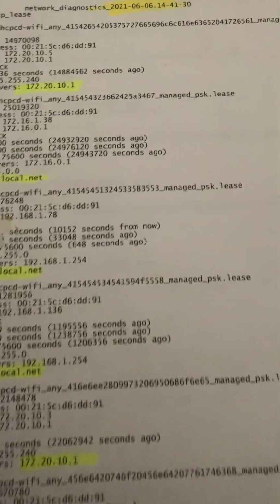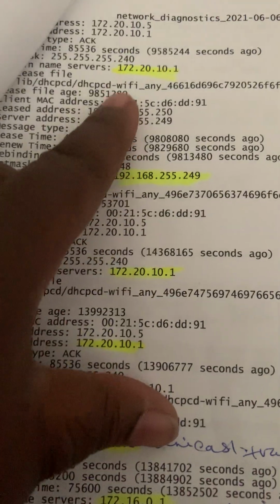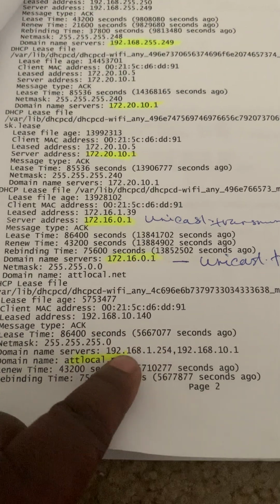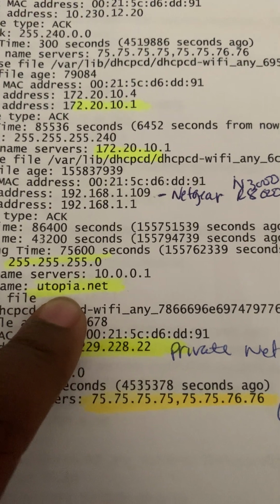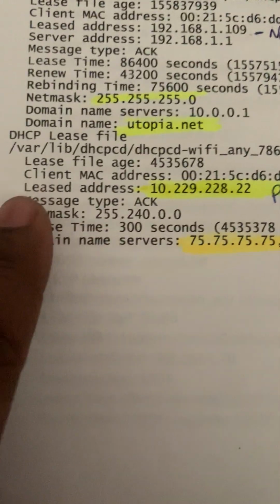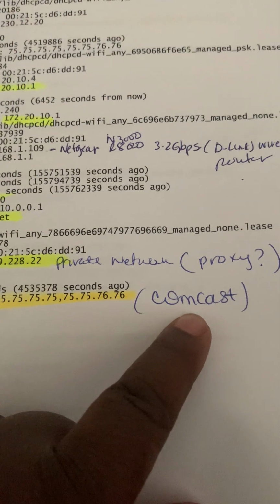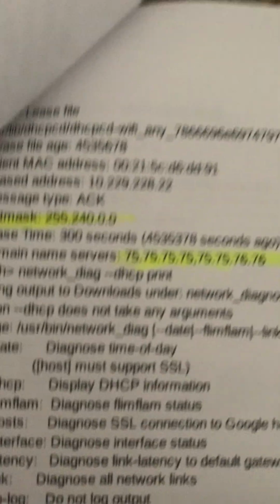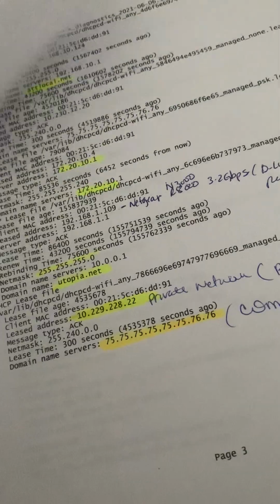Property Managers hacking devices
Residents at 5520 Harrison Street ,  NorthHighland, Ca . Are constantly under surveillance. Using unlawfully cell site simulators to gain access to unsuspecting tenants. With the help and partnership of the Sacramento County Sheriff Dept and fire departments.

Managers high let low level criminals to harass and surveil their tenants . Burglarize and even eavesdrop on telephone calls.

Wasatch property management have and continue to pose a great risk to their tenants by installing hidden cameras, routing their telephone communication lines, including installing satellites to monitor residents in the community .

This is a travesty !

They even go as far as burglarizing mailboxes, stealing mail etc.

If you want to know know to protect your self .